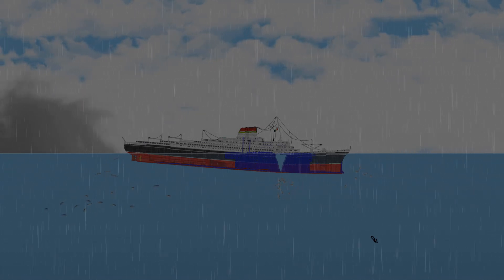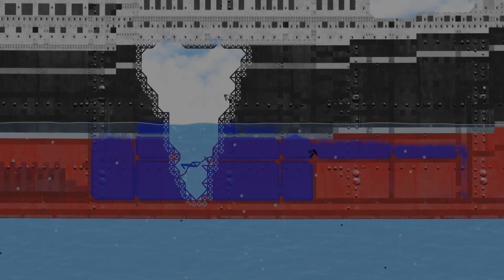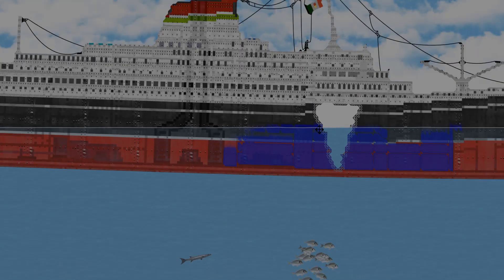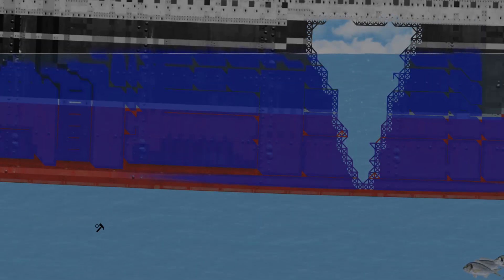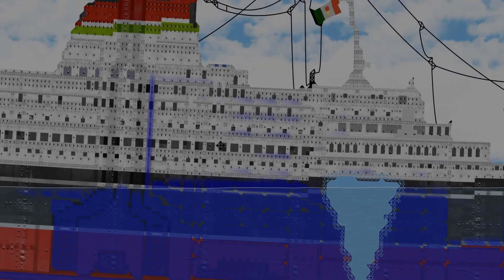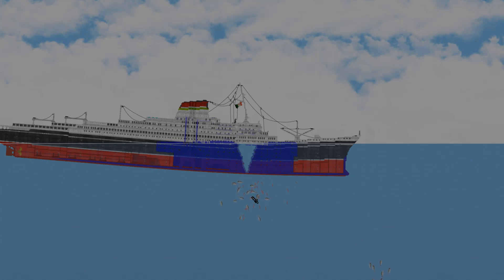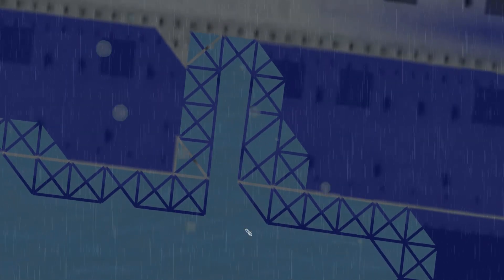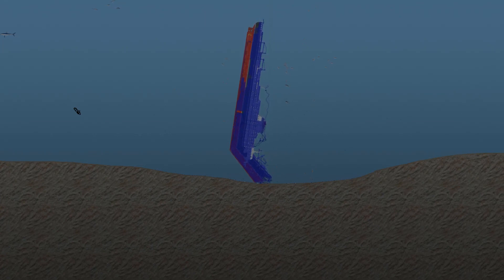Sinking The Andrea Doria | Floating Sandbox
In today's video I return to Floating Sandbox to check out the Andrea Doria and sink it!